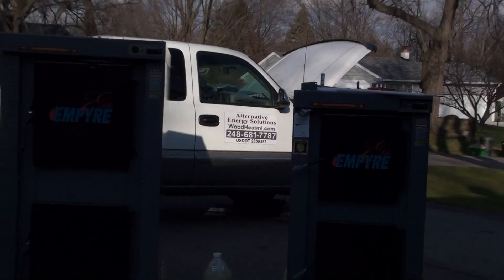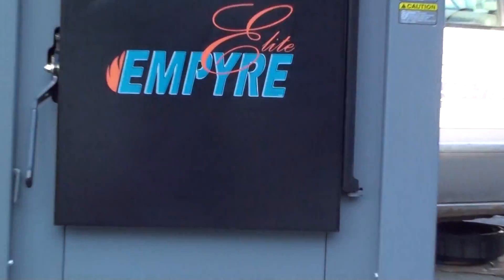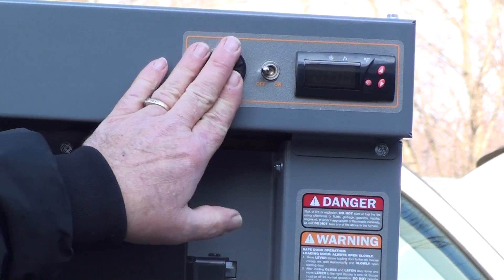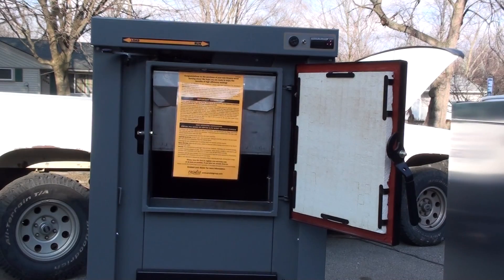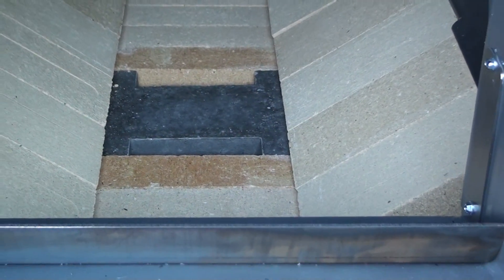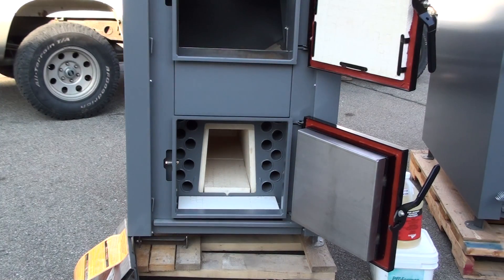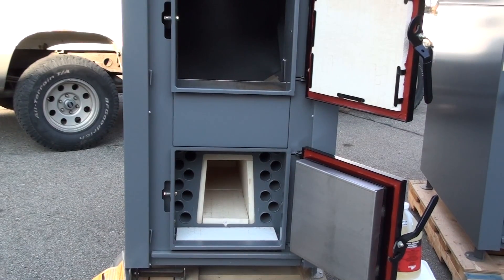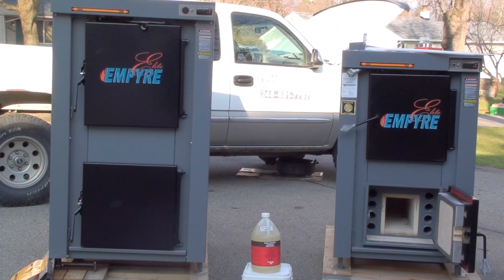Empyre Elite 200 wood gasifier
This is a look at the Empyre Elite 200 indoor wood gasification boiler by Pro-Fab.  This boiler was added to the impressive line up of Empyre wood gasification boilers early in the 2012 season. It has already proven to be a great boiler. In this video I do some compare and contrast between the Elite 200 and the Elite 100. A side by side look at the two units. As of 2016 Empyre Elite is at the 3rd version. The Elite V3 is the best model yet, I think they addressed and fixed all issues with these boilers.